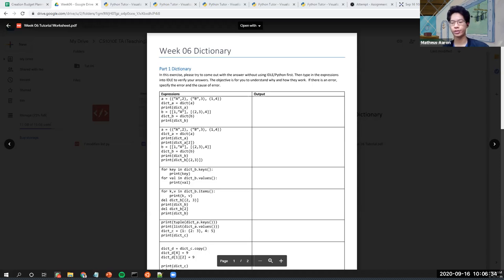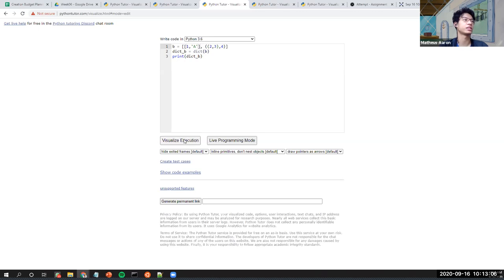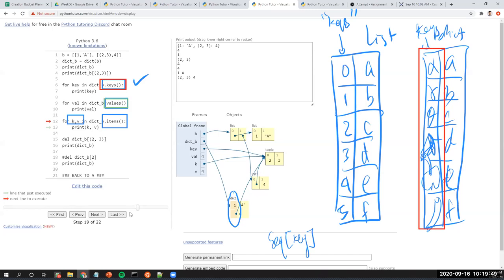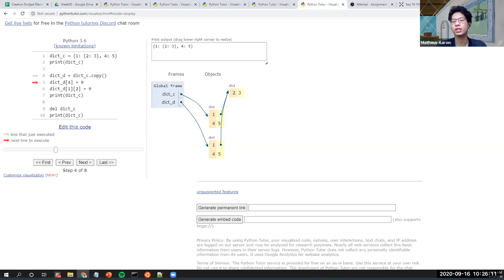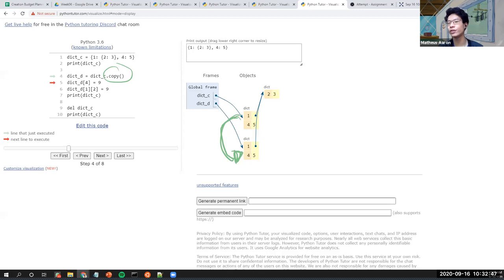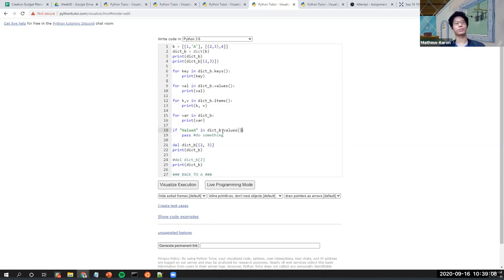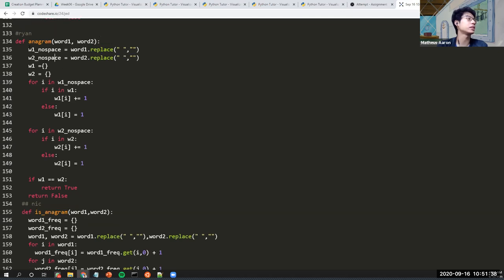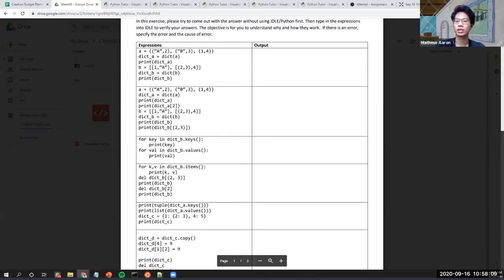CS1010E [2010] T04 Week 6 Tutorial